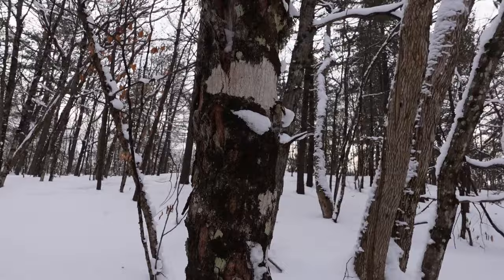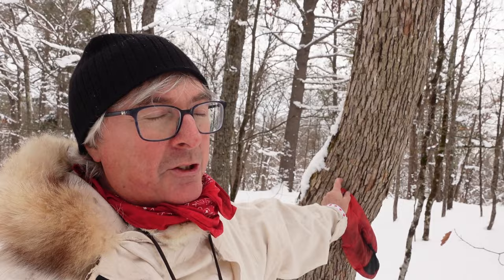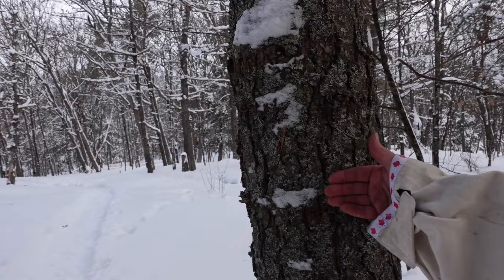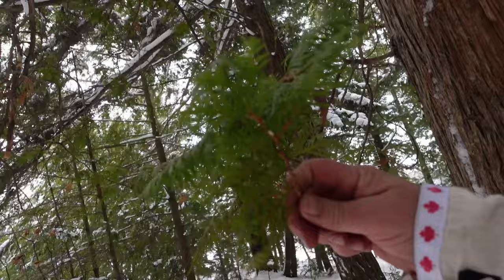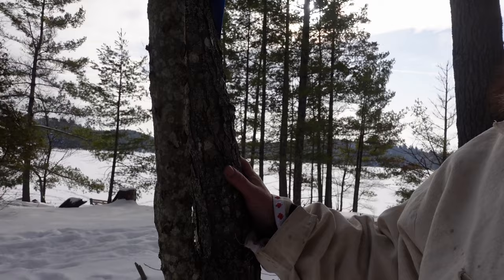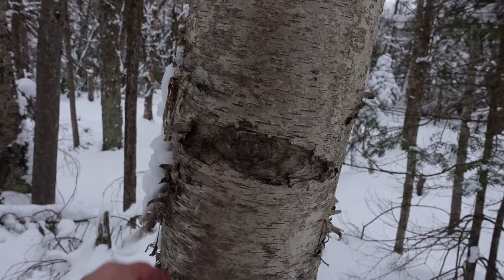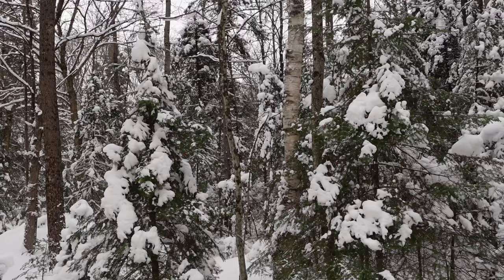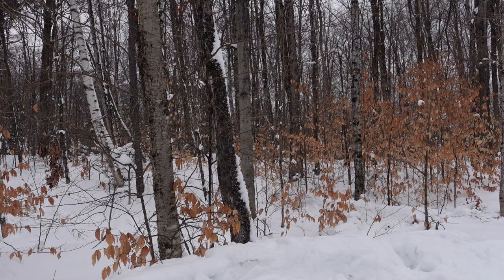Winter Tree Bark Identification